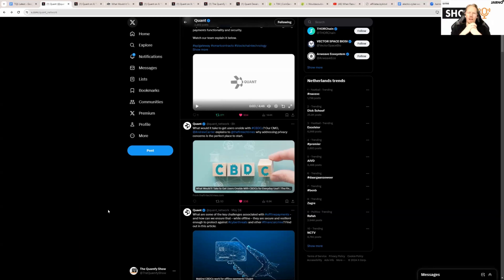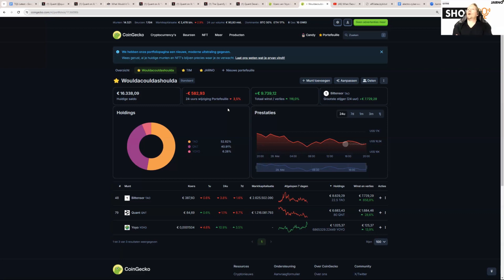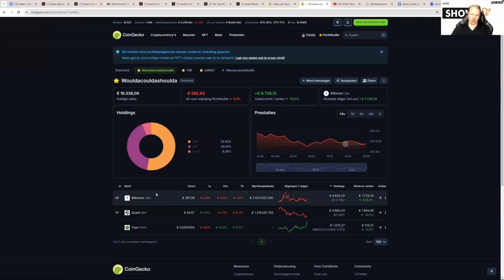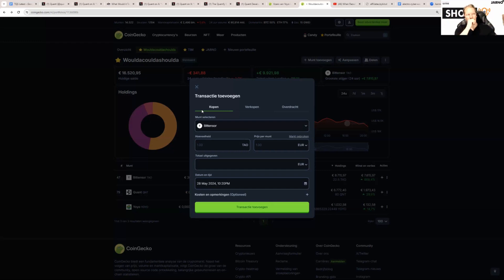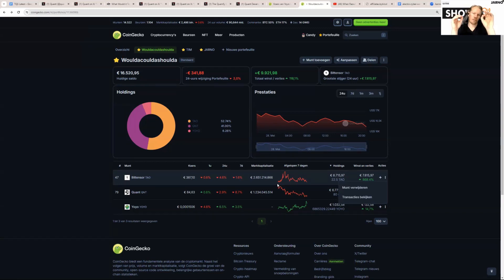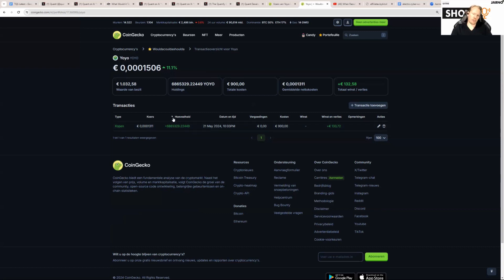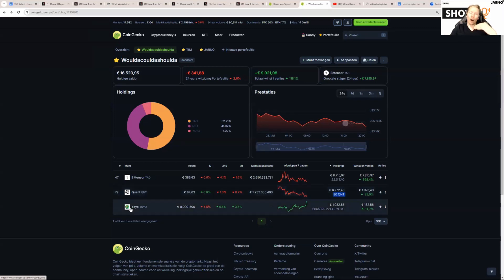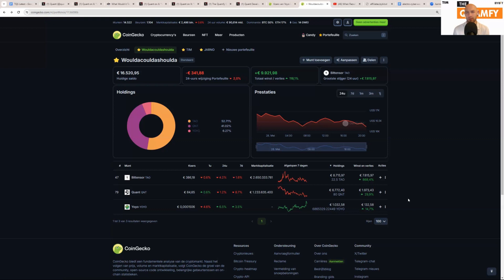🪓010 (ENG) Make A WouldaCouldaShoulda Crypto Folio & Don't Gamble While W(h)ining!🍷TQS $QNT $YOYO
SIGN UP TO BYBIT WITH OUR LINK TO GET $20 FOR FREE!

General:
Every Thursday, at 18:00 CET, a new Quamfy Show! All you need to know about the Quamfy Lifestyle, but made simple!

The International Quamfy community:
* NL/BE Quant Group